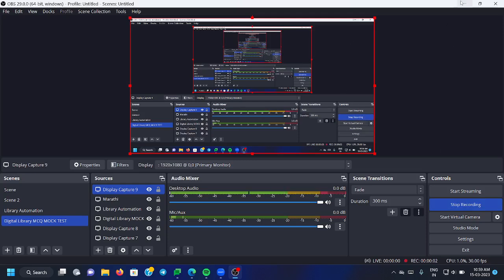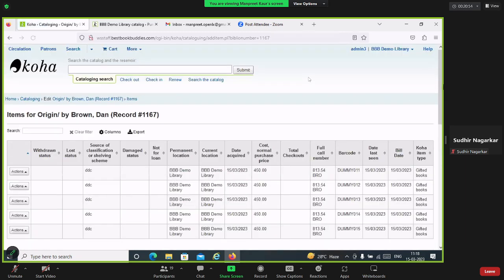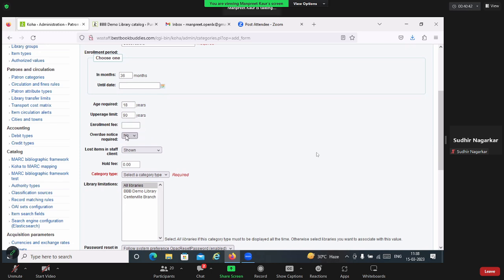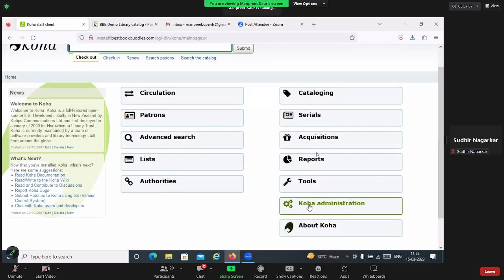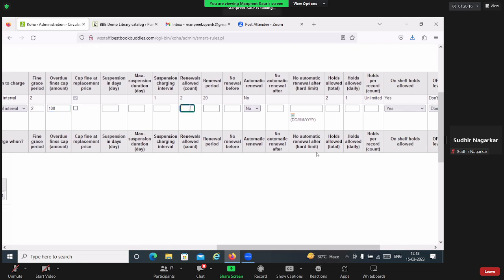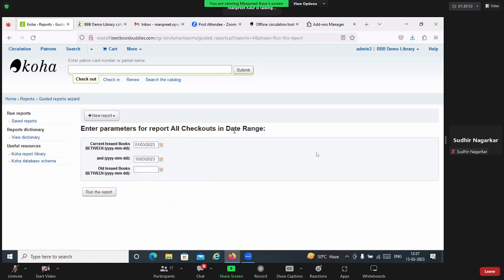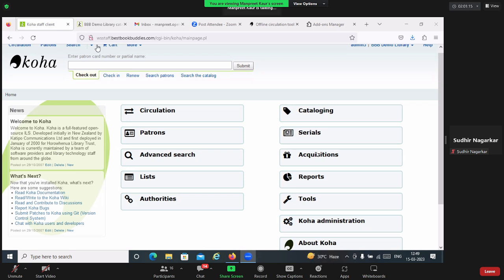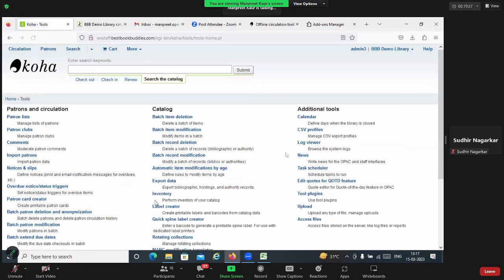KOHA Administrator WORKSHOP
KOHA Administrator ,